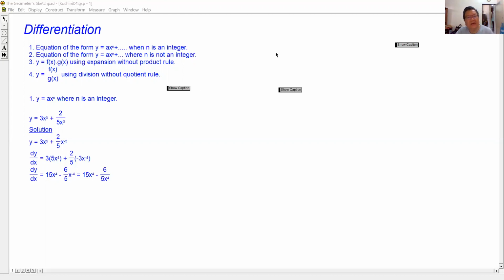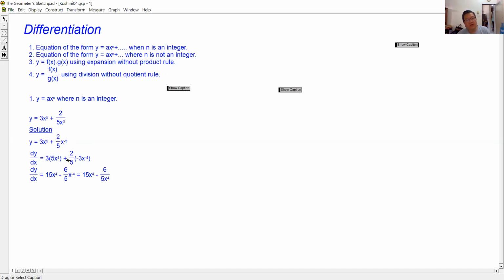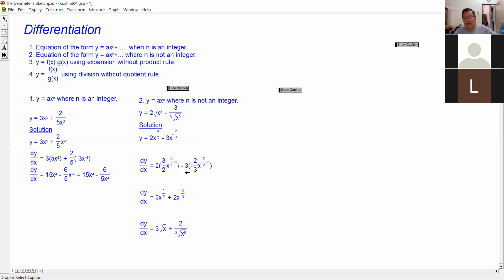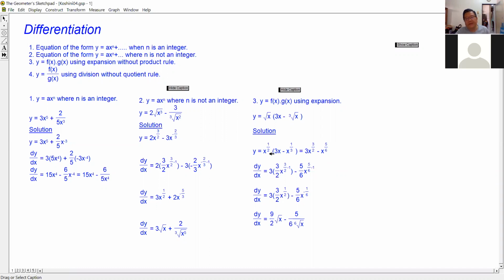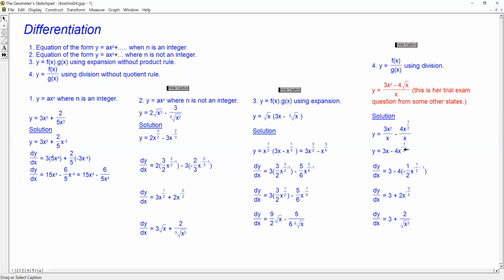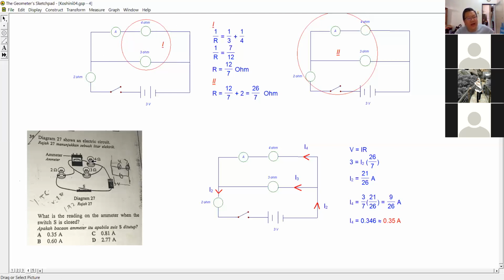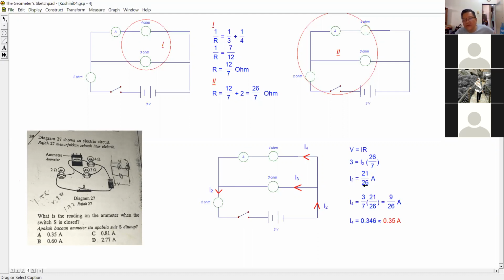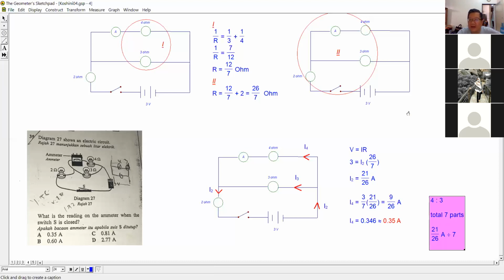V=IR Diff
Calculate resistance and electric current using V = IR.
Differentiate simple functions.